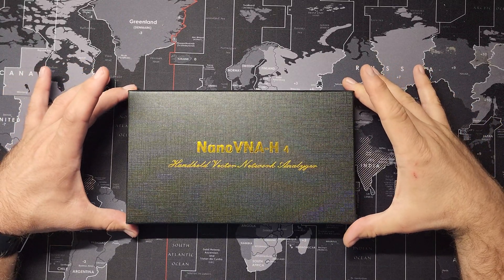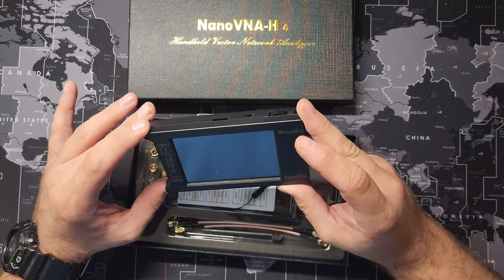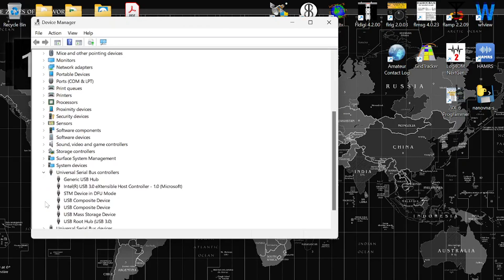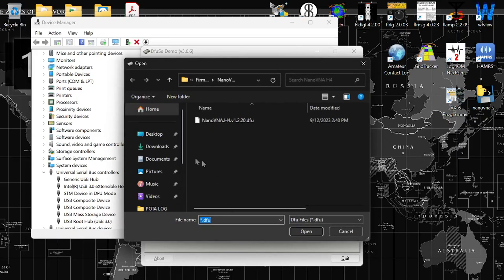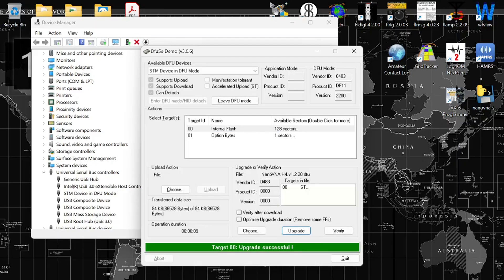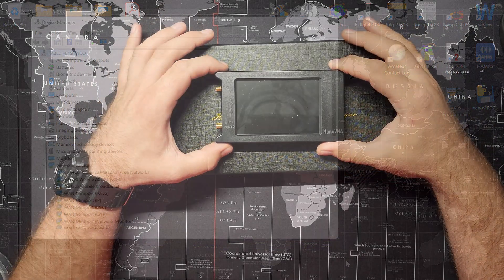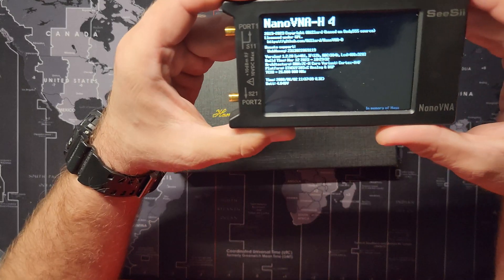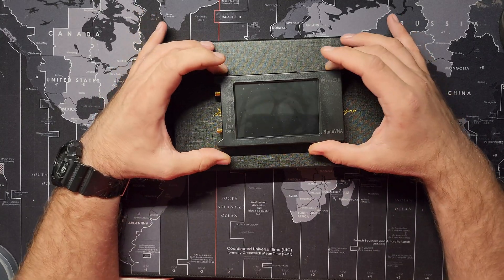NanoVNA H4 Stuck in DFU Mode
Hey everyone

A viewer commented on the NanoVNA H4 firmware upgrade video stating that it was stuck in DFU mode and he was unable to get it out of there.

This issue can happen from time-to-time. There is a few options to fix this problem so I asked the viewer to send me their NanoVNA H4 so I may attempt to fix it and provide some guidance for others that may have this issue.

In this video I show you how to use the first, and easiest method to fix a NanoVNA H4 that is stuck in DFU mode.

If you have a similar issue and this method does not solve your issue please reach out to me as i would be interested in demonstrating the other methods to fix the problem.

73, Matt N3VAN